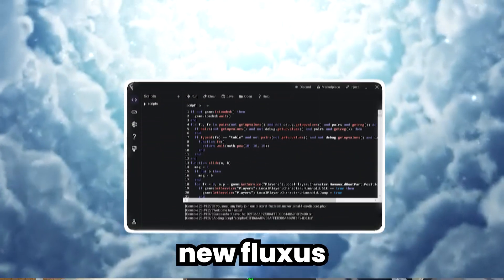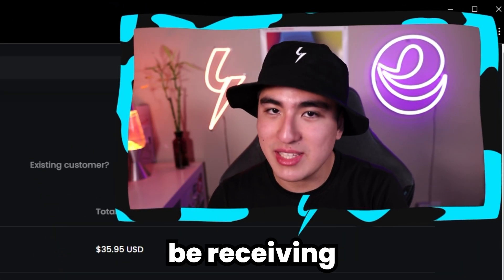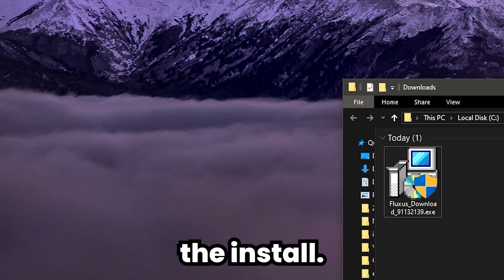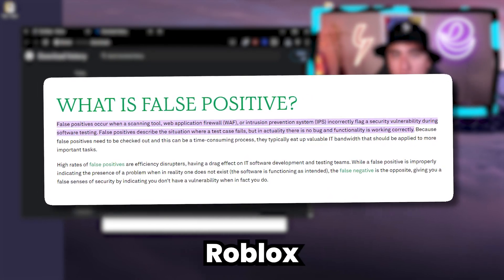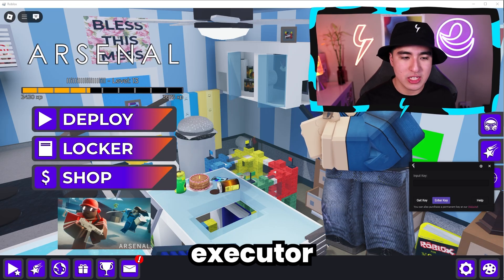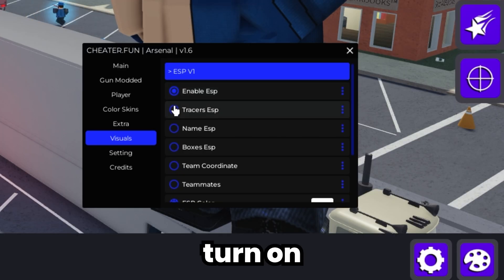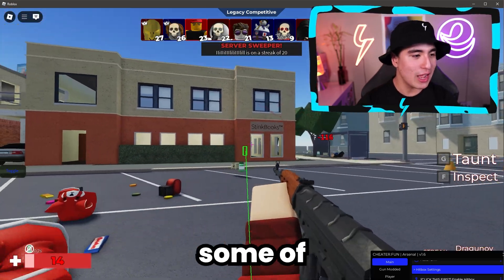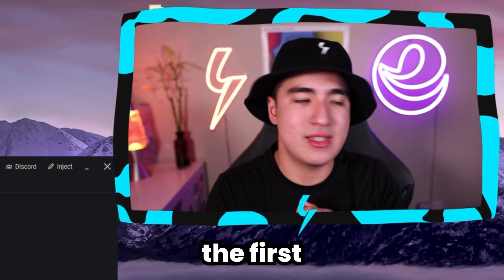UPDATED Roblox Windows Script Executor Fluxus Free Byfron Bypassing! (2025)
Roblox Fluxus Windows is BACK & BYFRON BYPASSING Free Executor! (UPD)
‒‒‒‒‒‒‒‒‒‒‒‒‒‒‒‒‒ [ ⇩ Executor (OPEN ME) ⇩]‒‒‒‒‒‒‒‒‒‒‒‒‒‒‒‒‒‒‒‒‒
‒‒‒‒‒‒‒‒‒‒‒‒‒‒‒‒‒[ ⇩ Description ⇩ ]‒‒‒‒‒‒‒‒‒‒‒‒‒‒‒‒‒‒‒‒‒‒
In this video, I'll be showcasing Fluxteam's new and improved version of Fluxus executor on Windows! They now have brought back the classic Fluxus windows executor free with good execution, a built in scripthub, 24/7 support and personal customization! Check out them and pick up a lifetime key! ROAD TO 300k!
‒‒‒‒‒‒‒‒‒‒‒‒‒‒‒‒‒[ ⇩ Time stamps ⇩ ]‒‒‒‒‒‒‒‒‒‒‒‒‒‒‒‒‒‒‒‒‒‒
0:00 Intro
0:15 STEP 1 - Get Fluxus Key
1:27 STEP 1.5 - Download Fluxus Executor
1:58 STEP 2 - Do Fluxus's FileDM (WATCH CAREFULLY TO BE SAFE!!)
3:10 STEP 2 - Install Fluxus
4:11 STEP 2.5 - PROPERLY Inject & Execute Scripts (Important)
5:35 STEP 3 - Testing Scripts
7:11 More Fluxus Executor Features
7:50 Outro